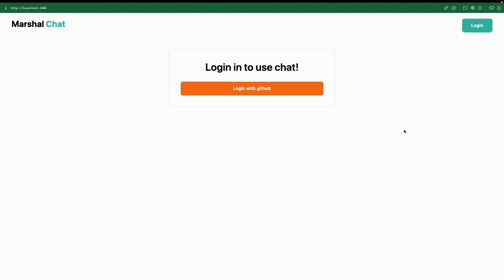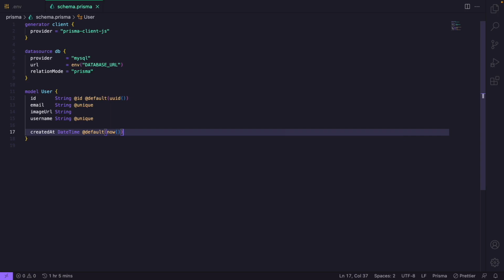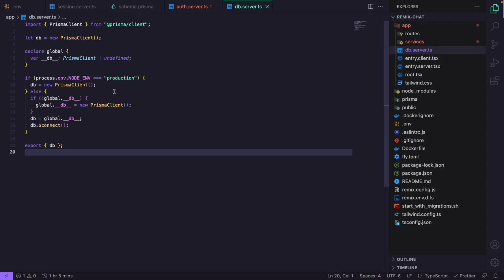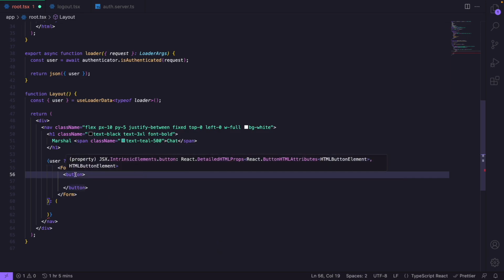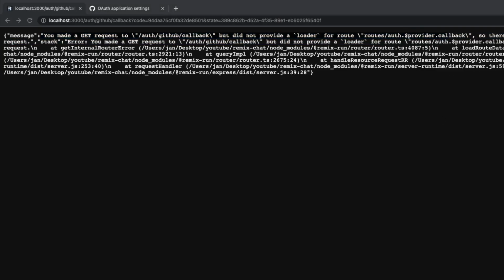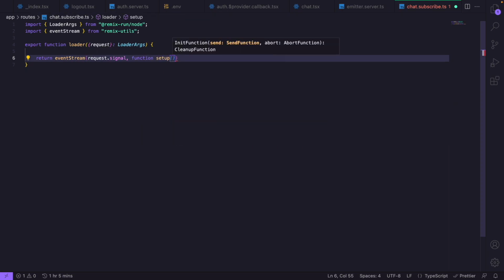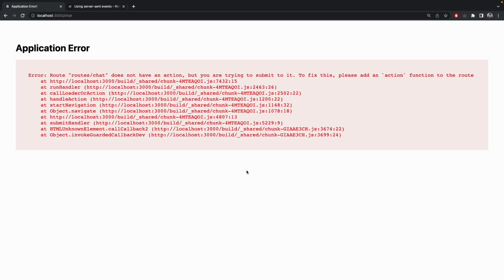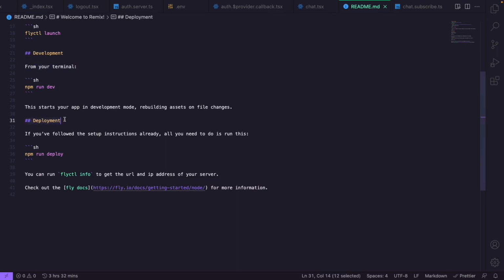Create a Full Stack Realtime Chat Messaging App with Remix.run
Join me in this exciting coding tutorial as we dive into the world of full stack development! In this video, we'll be creating a feature-rich chat messaging application using Remix.run using the power of Server-Sent Events.

Timestamps
00:00 Intro
00:25 Demo
01:05 Installation
09:00 Setup Prisma
15:10 Coding Application